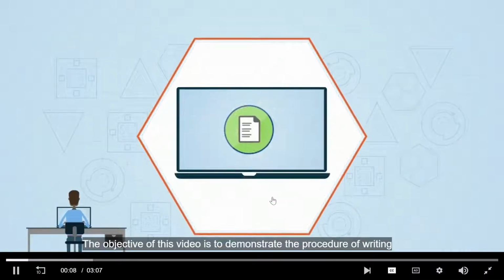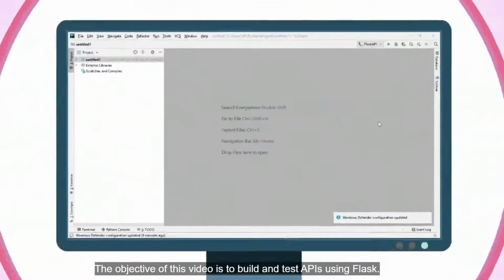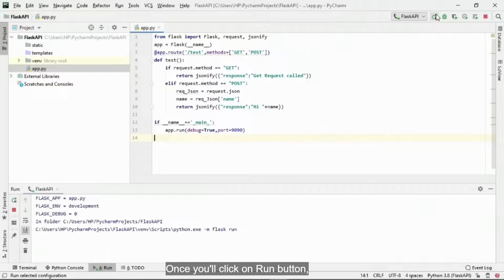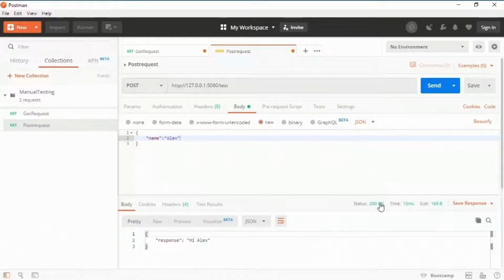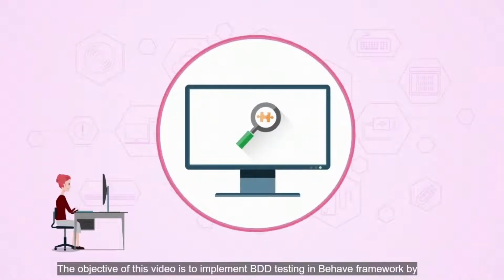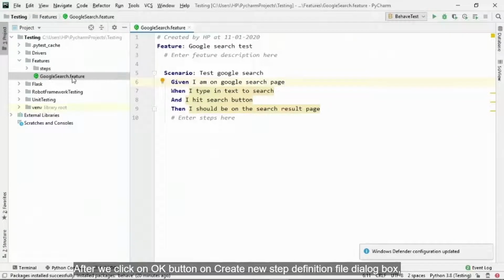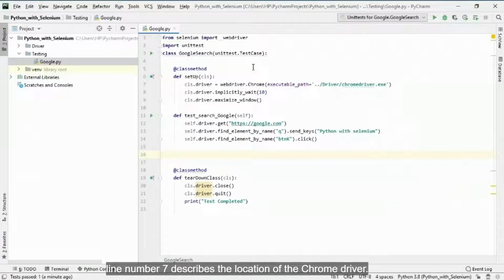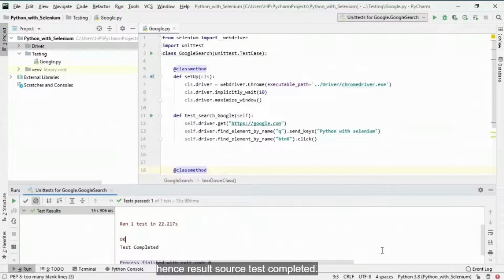# 2. Robot Framework - Python Flask Postman